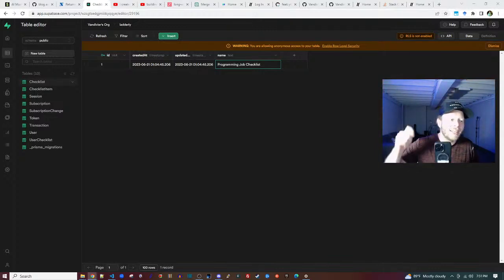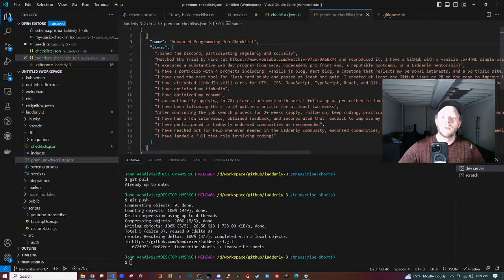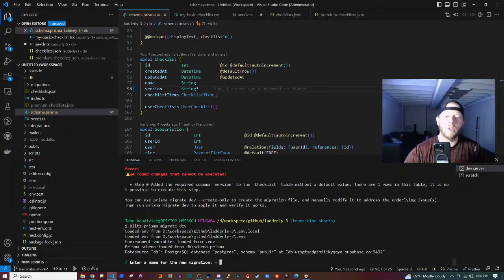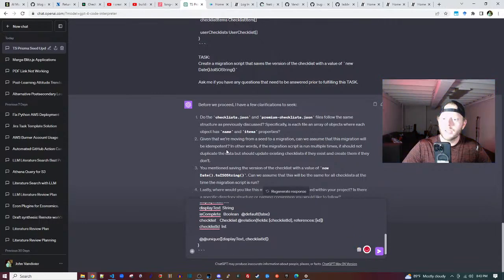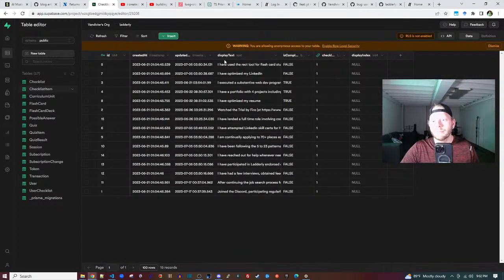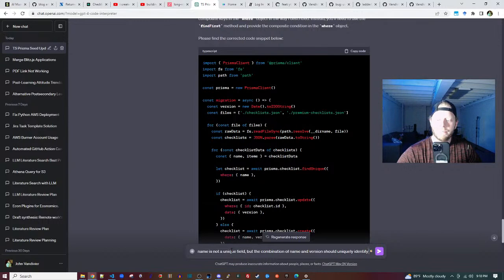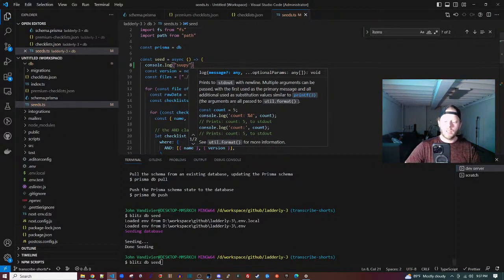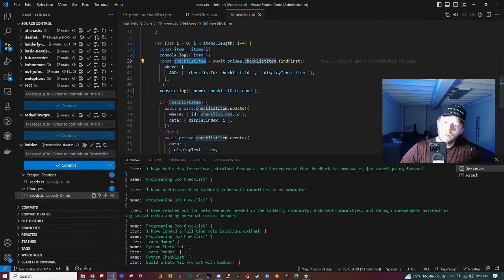Career Advanced Checklist: Building Ladderly pt 11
User requests take precedence! Advanced Checklist will ship before Video Transcription